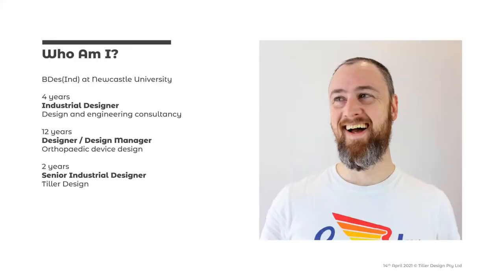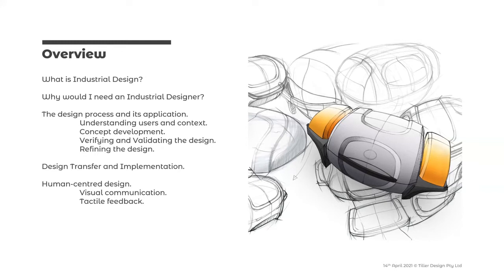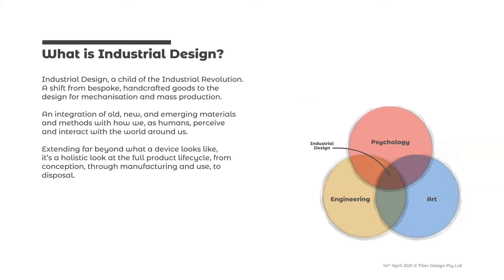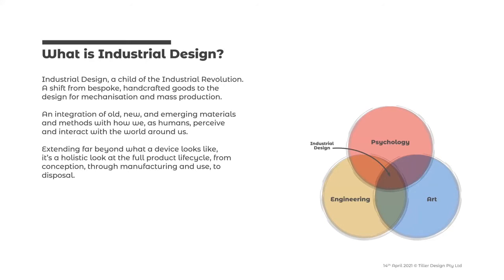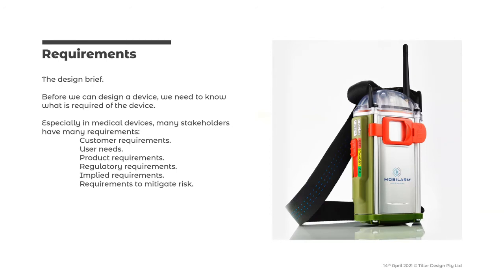2021-04-14 Industrial Design by Tiller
A broad look at what Industrial Design is, and what Industrial Designers do. Then a focus on usability and human factors, and how visual and tactile communication can inform how users perceive and understand what a device does, and how it is used.